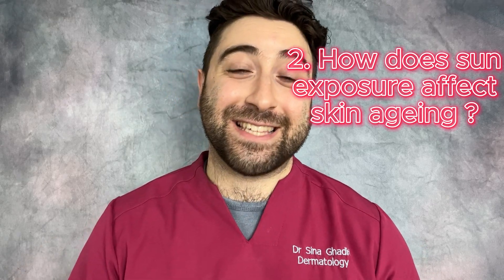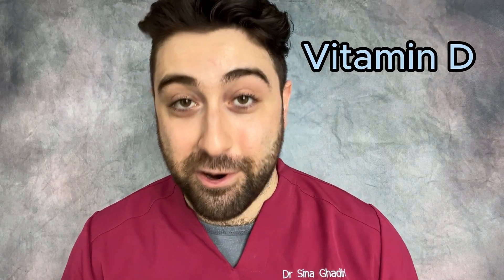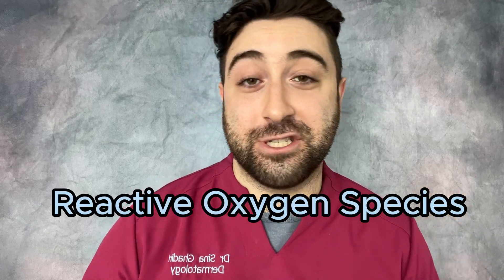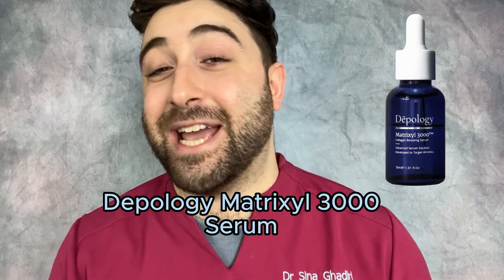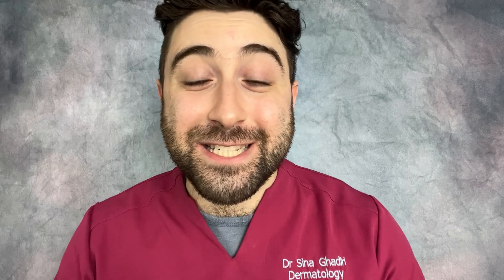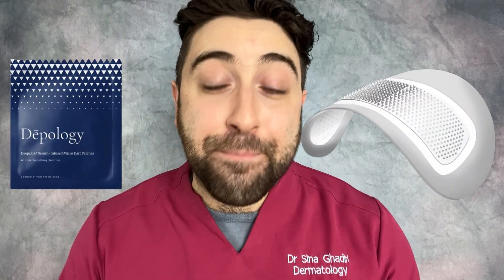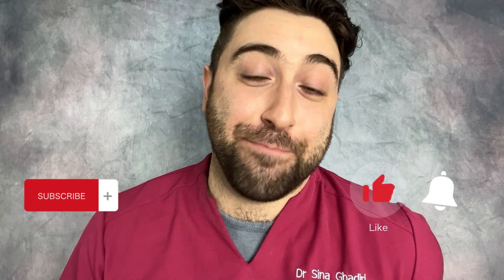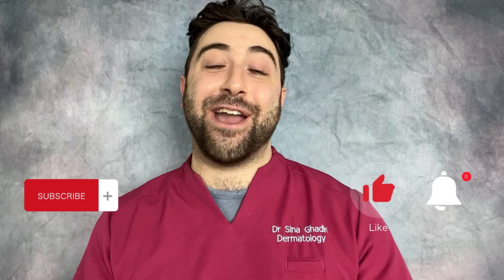The SKIN AGEING process - explained by a Derm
In this video I go through a question and answer session on skin ageing. I describe the factors which influence the skin ageing process, how sun exposure affects skin ageing, how we can help/prevent skin ageing, and the age where ageing appears most apparent.

❓ If you have any questions or suggestions, please leave a message, and I will try my best to answer them in a timely manner.